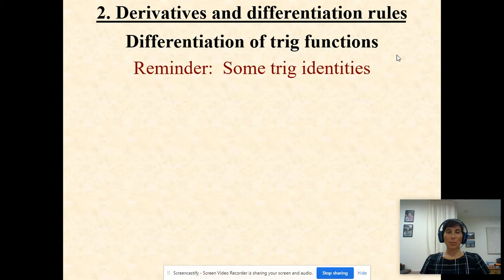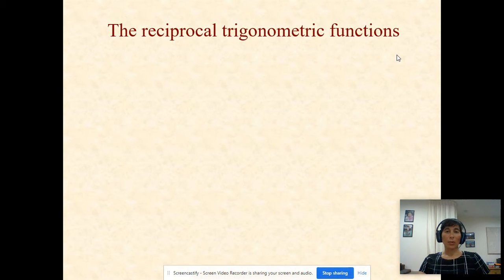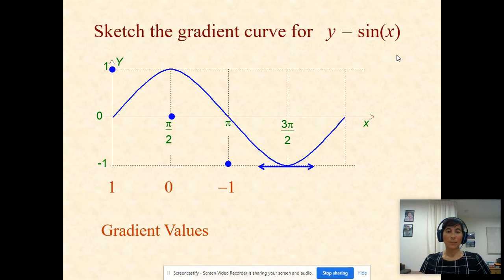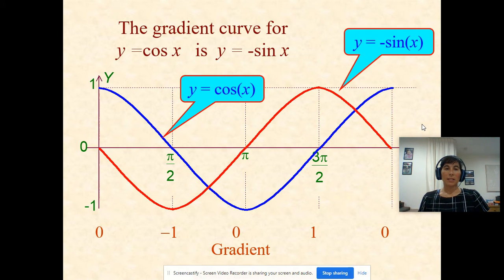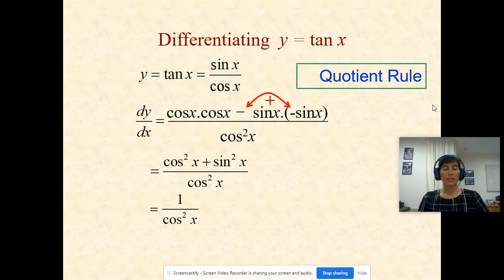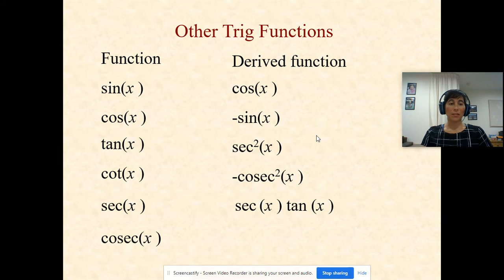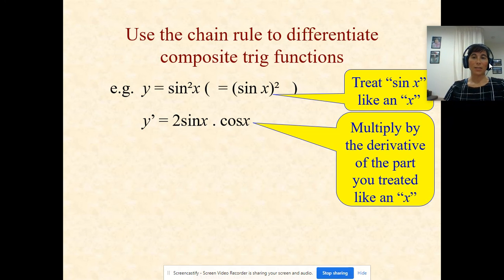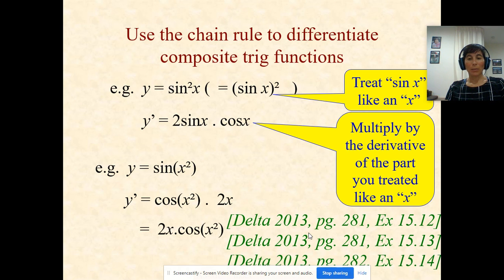NCEA A/S 3.6 - Differentiation of trig functions